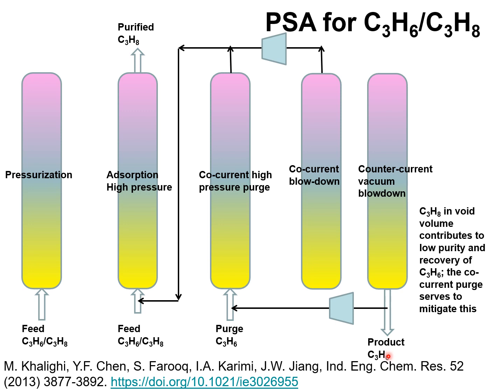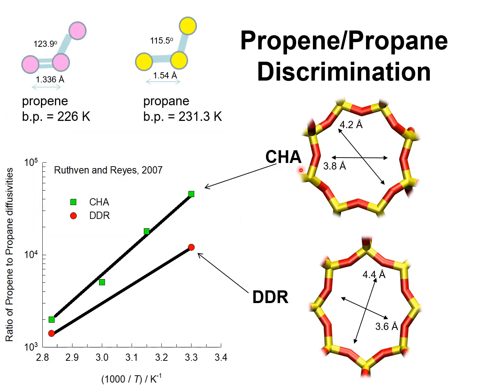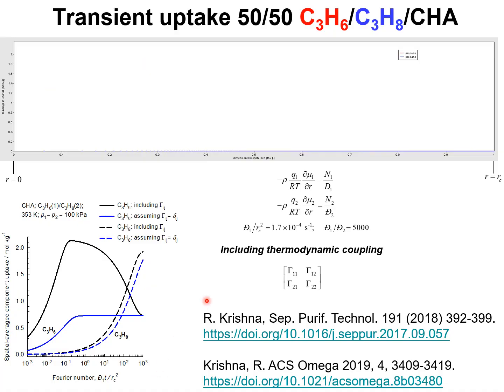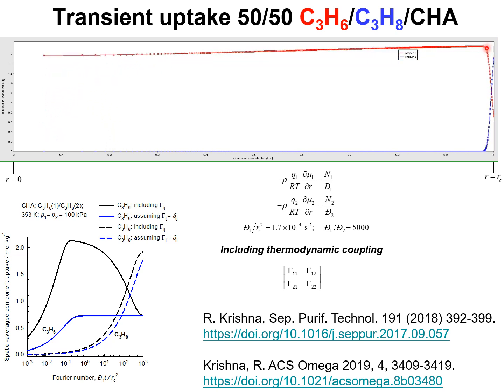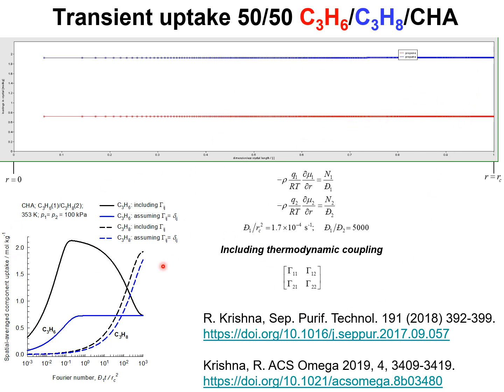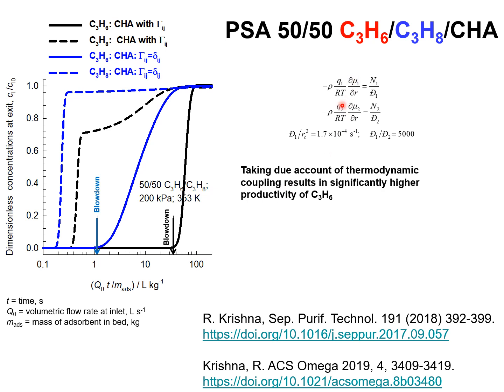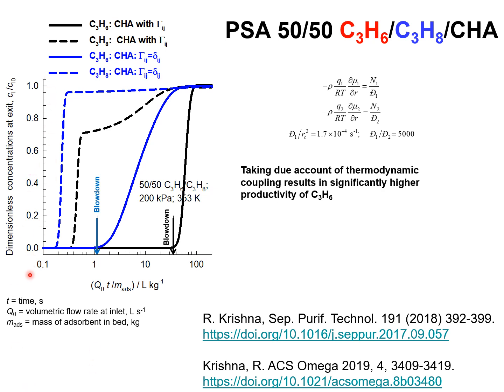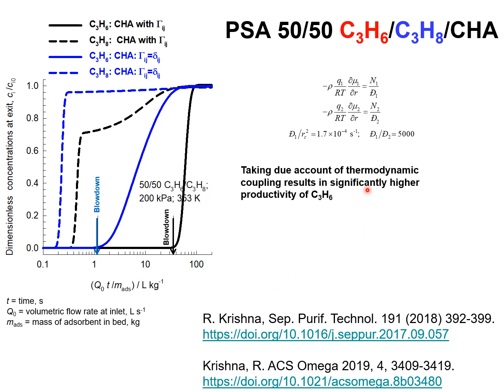C3H6-C3H8 Separations with CHA Zeolite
The focus of this presentation is on mixture separations that are driven by differences in intra-crystalline diffusivities of guest molecules in micro-porous crystalline adsorbent materials. Such “kinetic” separations serve to over-ride, and reverse, the selectivities dictated by mixture adsorption equilibrium. The Maxwell-Stefan formulation for description of intra-crystalline fluxes shows that the fluxes of each species is coupled with that of partner species. For binary mixtures, the coupling is quantified by a two-dimensional matrix of thermodynamic correction factors; these elements can be determined from the model used to describe mixture adsorption equilibrium. If the thermodynamic coupling effects are essentially ignored, the M-S formulation degenerates to yield uncoupled flux relations. The significance of thermodynamic coupling is highlighted by detailed analysis of separations of C3H6/C3H8 using CHA zeolite. We demonstrate the strong influence of thermodynamic coupling on transient mixture uptakes. The transient overshoots in the uptake of the more mobile partner is traceable to thermodynamic coupling influences; such influences are signatures of kinetic separations. Thermodynamic coupling effects are also of importance in transient breakthroughs in fixed beds; ignoring thermodynamic coupling results in lower productivity of the desired purified product.

The theoretical background is discussed in my papers

R. Krishna, Highlighting the Influence of Thermodynamic Coupling on Kinetic Separations with Microporous Crystalline Materials, ACS Omega 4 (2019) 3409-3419.

R. Krishna, Maxwell-Stefan Modelling of Mixture Desorption Kinetics in Microporous Crystalline Materials, Sep. Purif. Technol. 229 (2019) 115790.